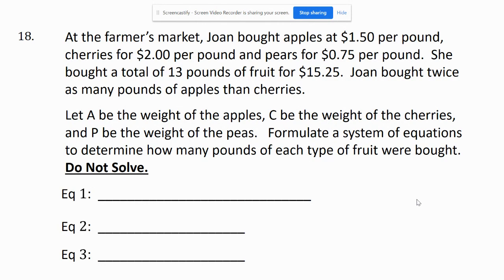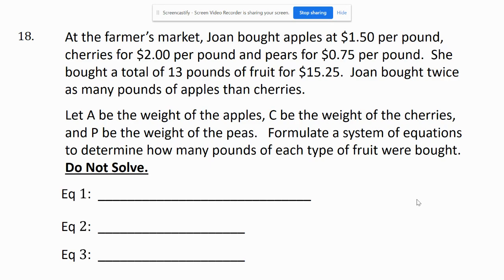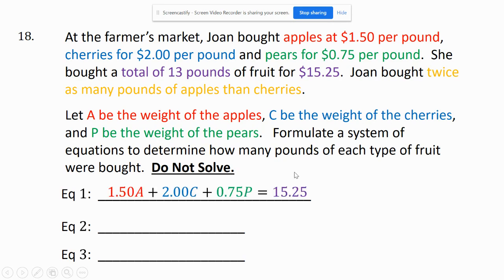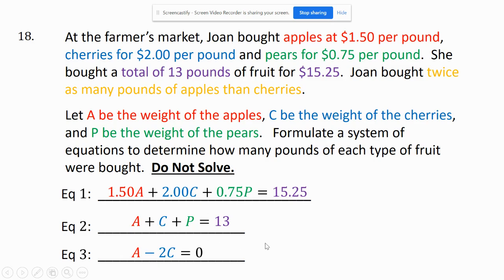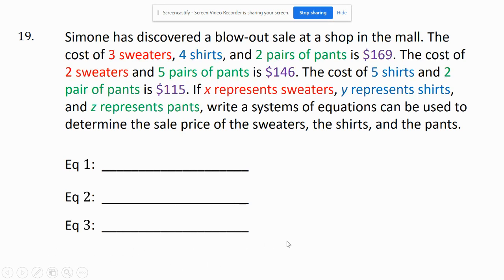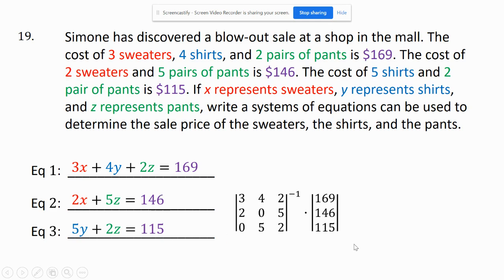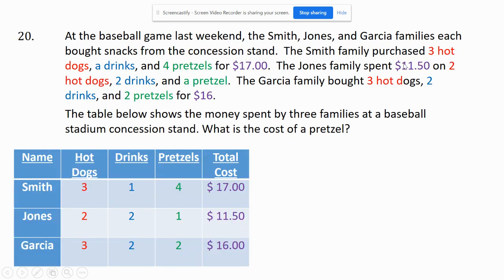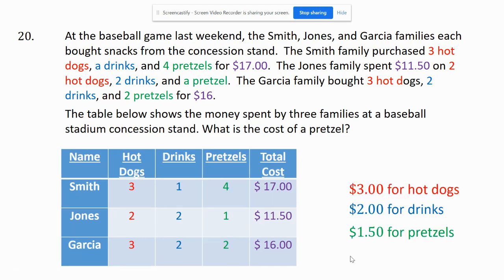Application of Matrices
Application for Matrices